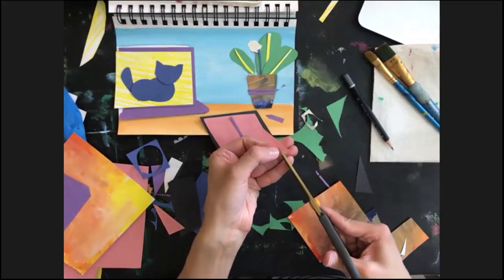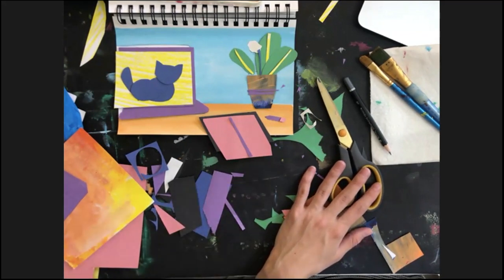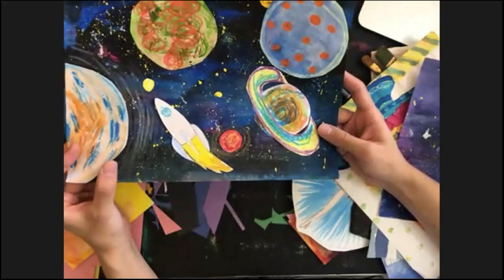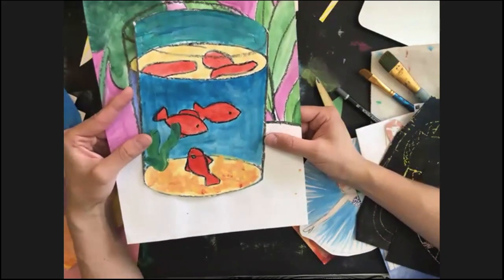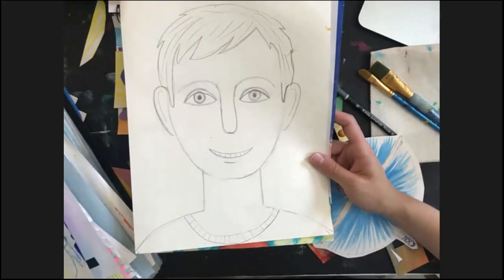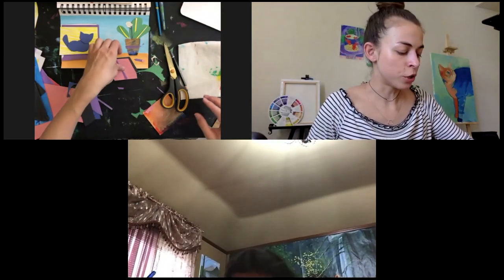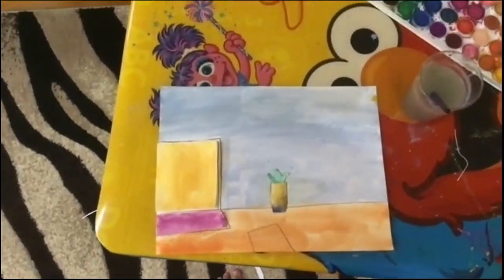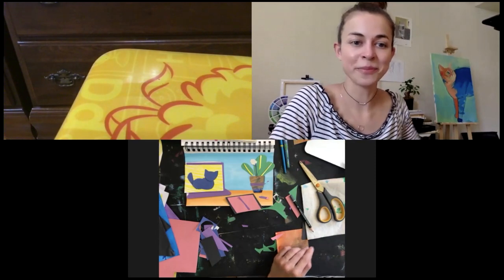Art + English presentation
🎨  Art + English = есть и такое!
Рисуем и говорим на английском: приглашаю ребят от 4 до 11 лет

🙋‍♀️  Художница, учу рисовать 8 лет, есть высшее педагогическое и любовь к детям, живу в Америке, ращу билингву

5 сентября прошел открытый урок на английском для 7-11 лет. Мы выполняли коллаж с девочкой 7 лет, в конце  я показала, что мы сделали и рассказала о себе подробнее